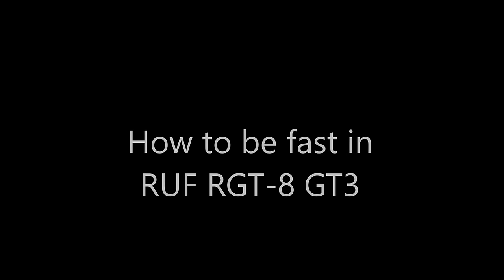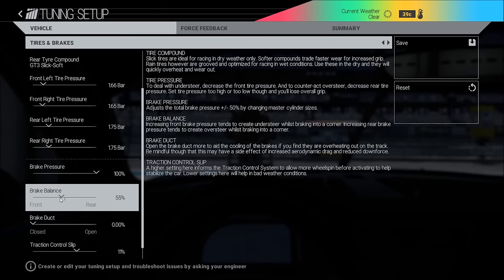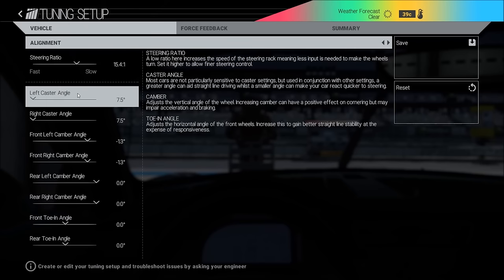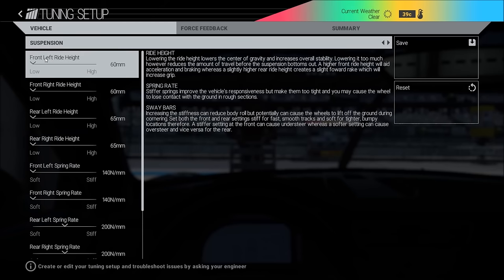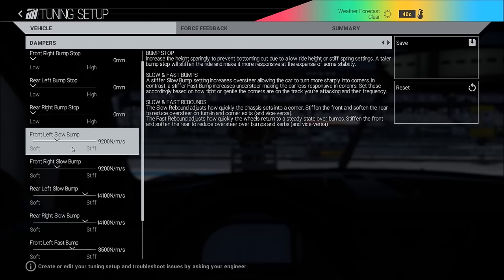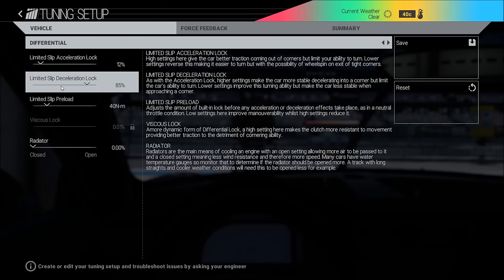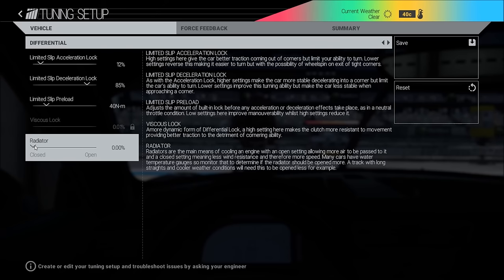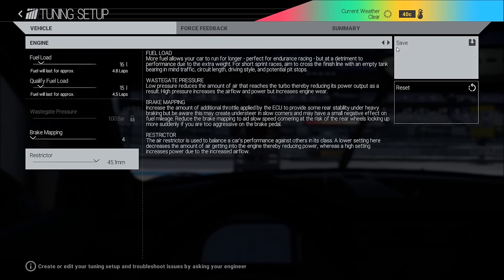Project Cars - RUF RGT-8 GT3 Basic setup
Ill show my basic setup for the RUF GT3 and explain some of the ideas behind. This will be part 1 in a series of videos to be fast in the RUF GT3 in Project Cars.